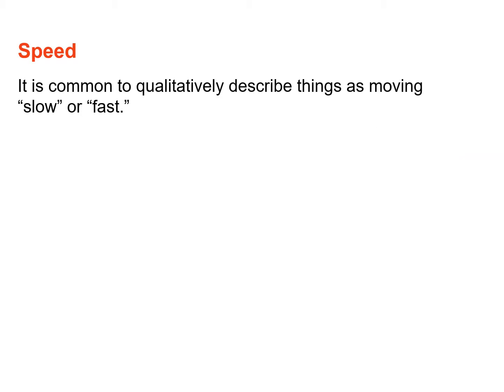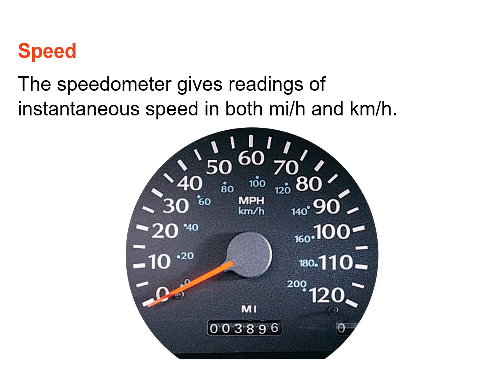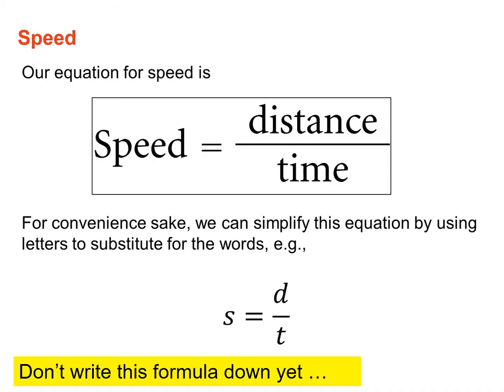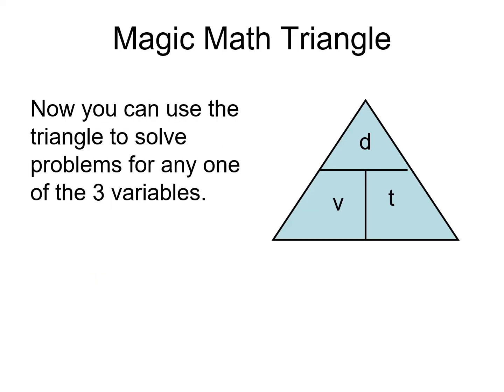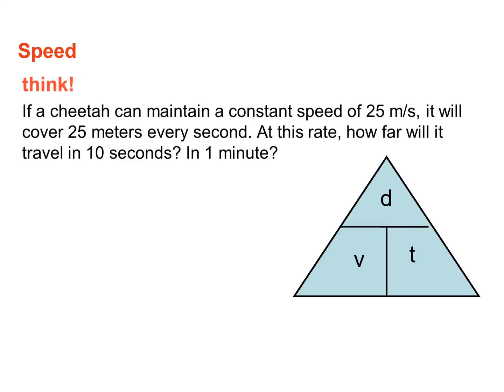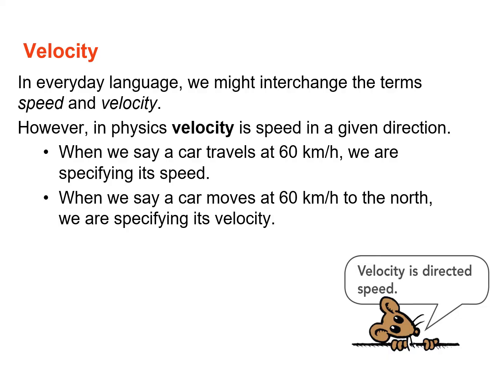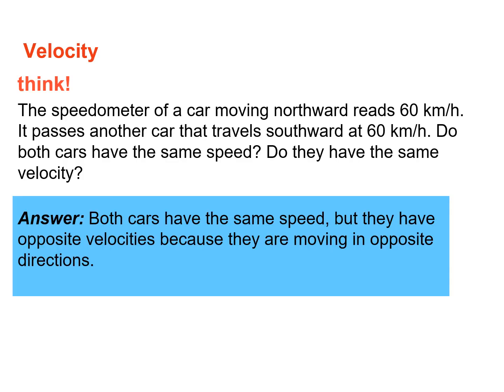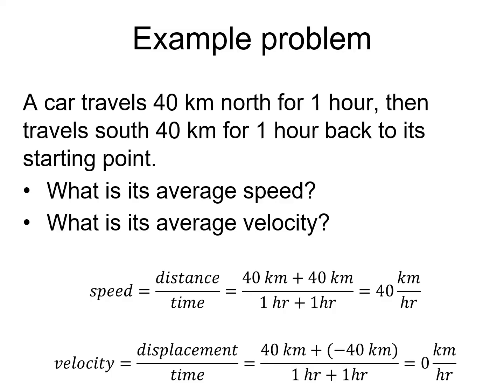Speed and Velocity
Lecture about the physics concepts of speed and velocity.